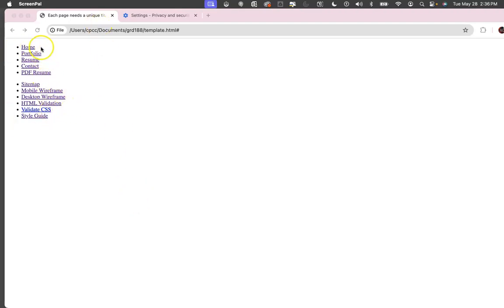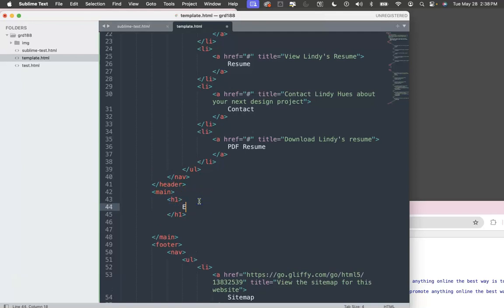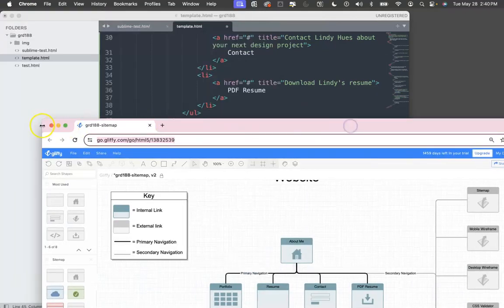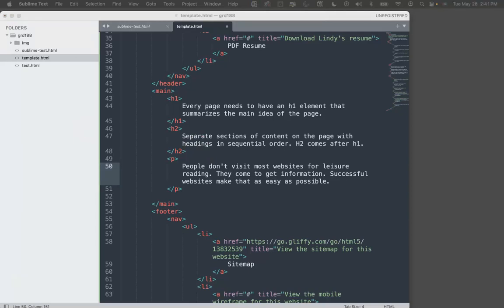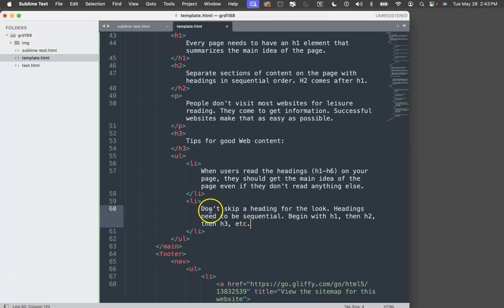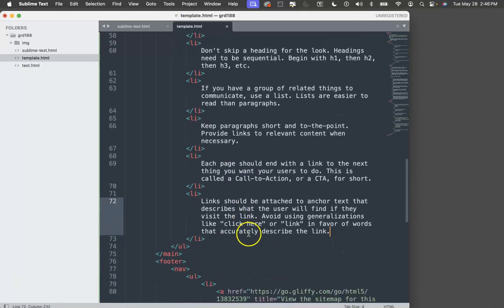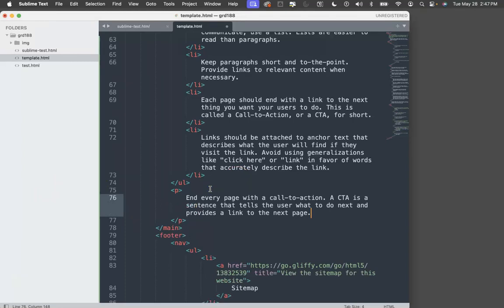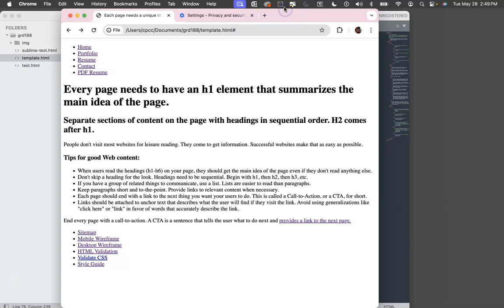The template main element